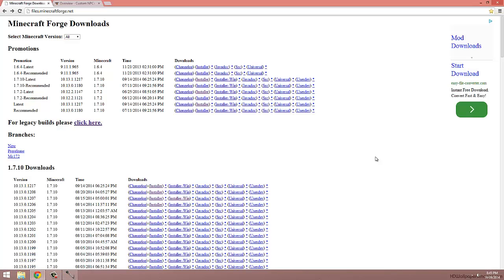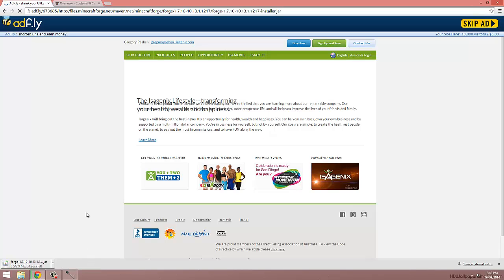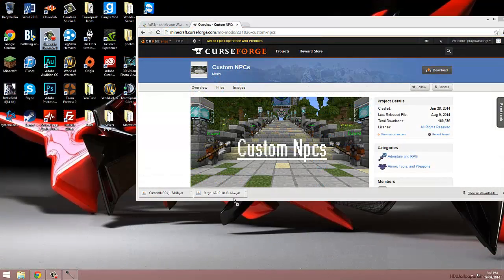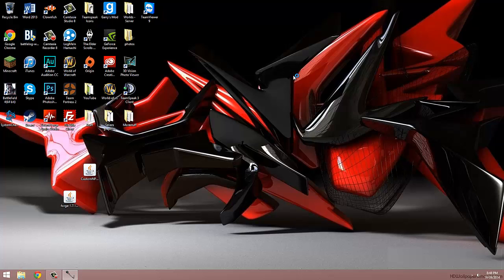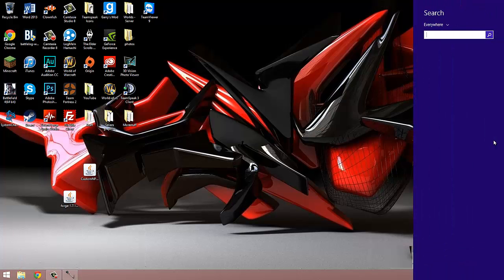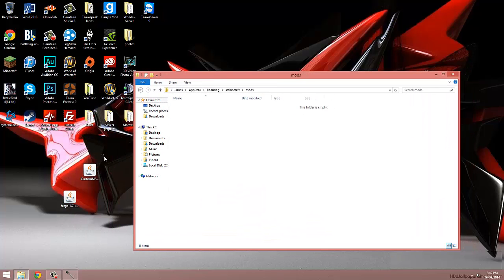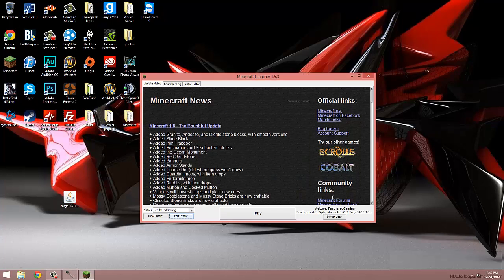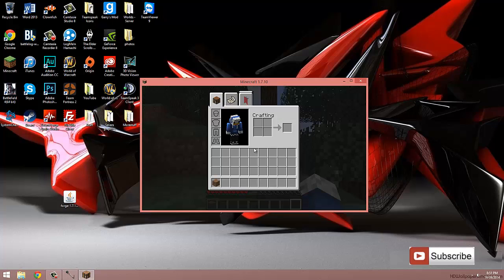How To Install Custom NPCS Minecraft 1.8.1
How to install Custom Npc :D

Want a Minecraft server? Check out ServerMiner!

Need Help? Add me on skype.

Skype: Feathered.Gaming

Song by : CausionChris